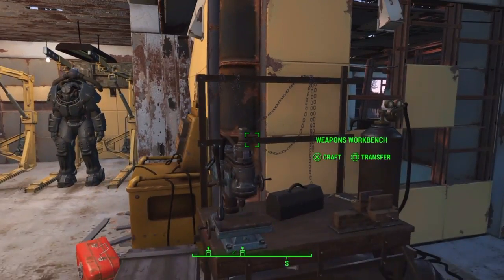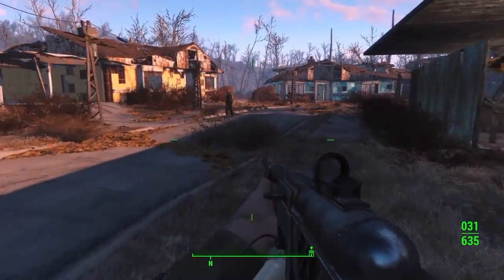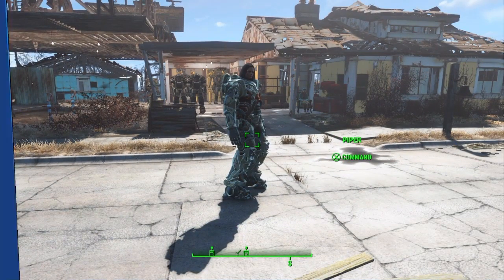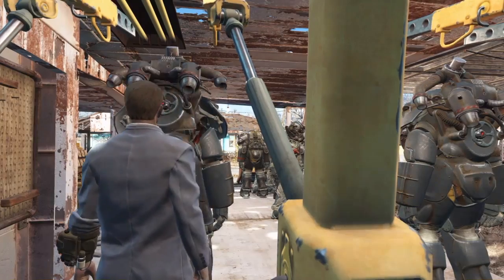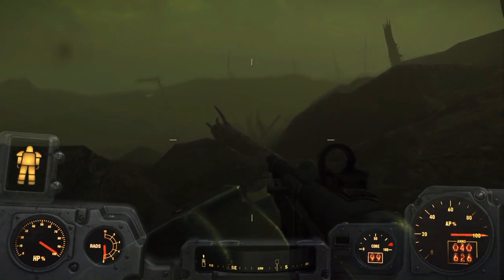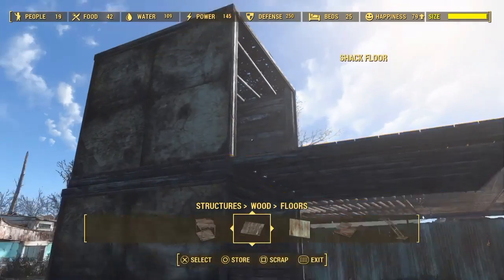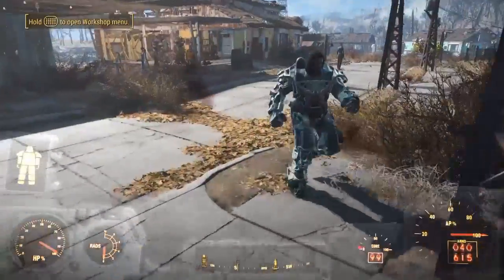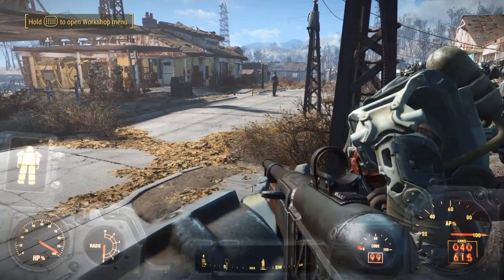5 Things you did not know about Fallout 4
A few things you did not know about Fallout 4